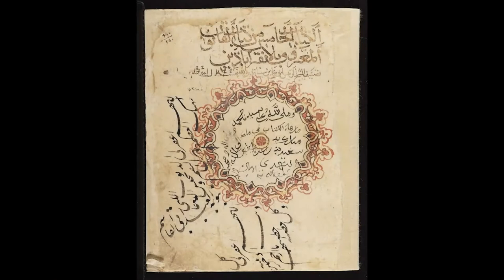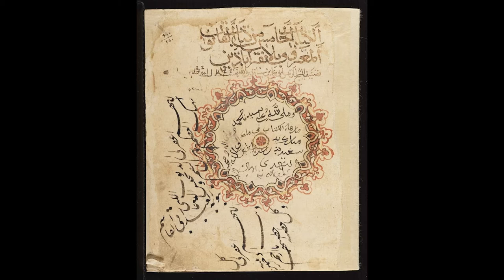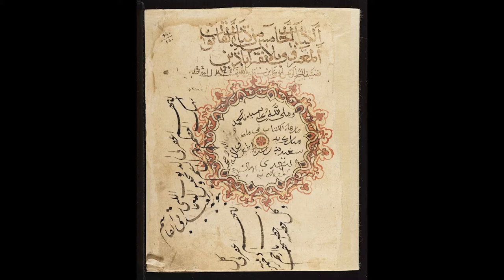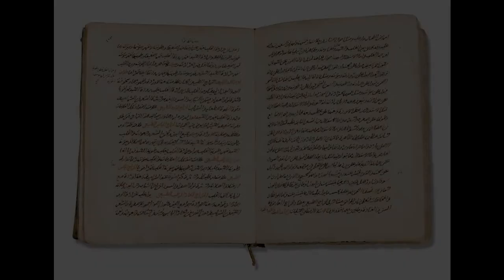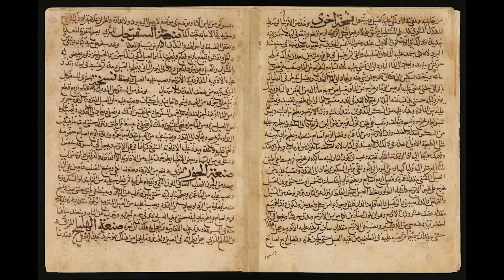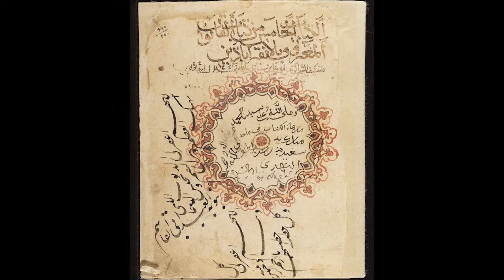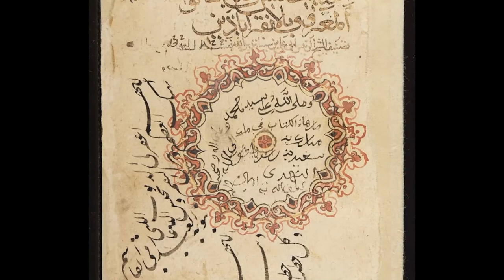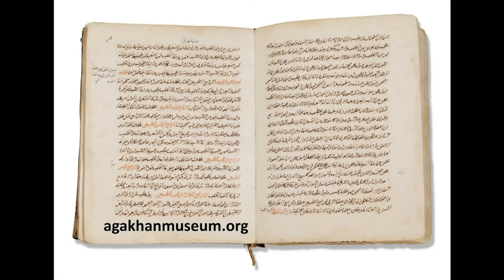Curator's Pick: The Legacy of Ibn Sina with Dr. Filiz Çakır Phillip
In our latest Curator’s Pick, the Museum’s Dr. Filiz Çakır Phillip explores the far-reaching influence of Iranian scholar Ibn Sina, who became known in the West as Avicenna.

Writing in the 11th century, Ibn Sina authored The Canon of Medicine, the most celebrated medical encyclopedia of the Medieval era. The Museum has in its Collection two early volumes of the encyclopedia, which Dr. Çakır Phillip uses to illustrate the impact of Ibn Sina’s writing on Greco-Roman, Chinese, and Muslim civilizations.

As you’ll see, Ibn Sina’s pioneering thought is part of a rich tradition in the Islamic world of scholarship and scientific advancement — a legacy that continues to enrich our lives today.

Bringing online Museum experiences to you is part of our mission to connect cultures and promote understanding between peoples. To learn more about how you can support the Museum by making a donation or becoming a Friend or Patron, please